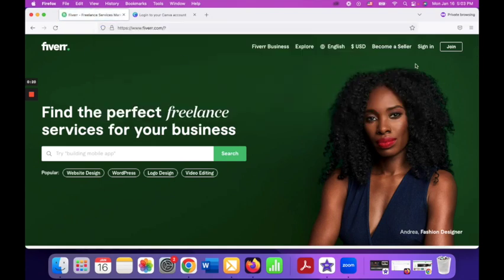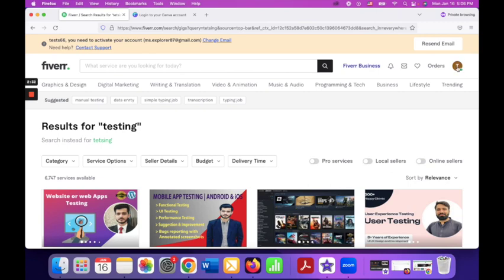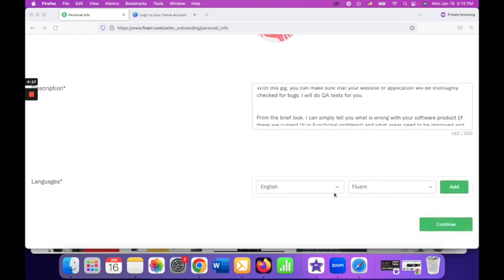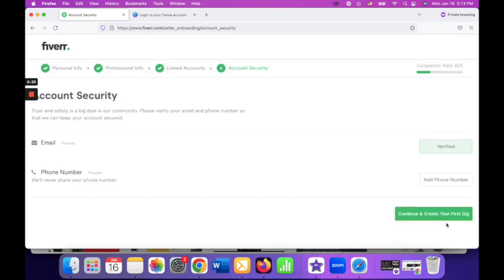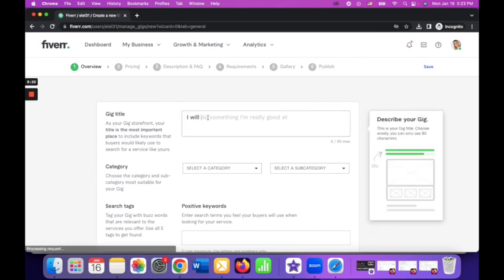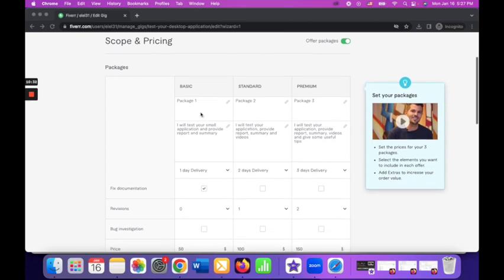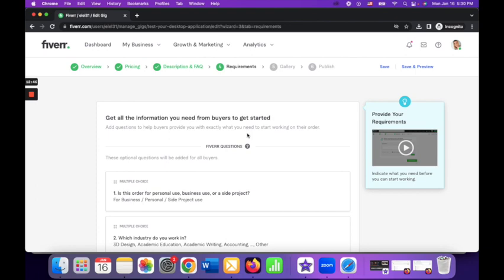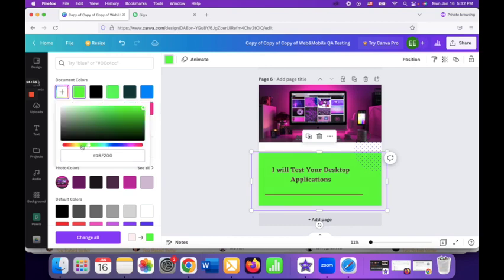How to Create a First Ever Fiverr Gig: Complete Step-by-Step Tutorial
Are you ready to start offering your services on Fiverr and make money, but do not know how to actually create a seller account and your first gig? Then this quick Fiverr tutorial is for you.

I will cover the whole process from A to Z on how to create a Fiverr seller account, and create and publish your gig.

1. Create a Buyer account
2. Create a Seller account
3. Create a Gig and Publish it
4. Start selling